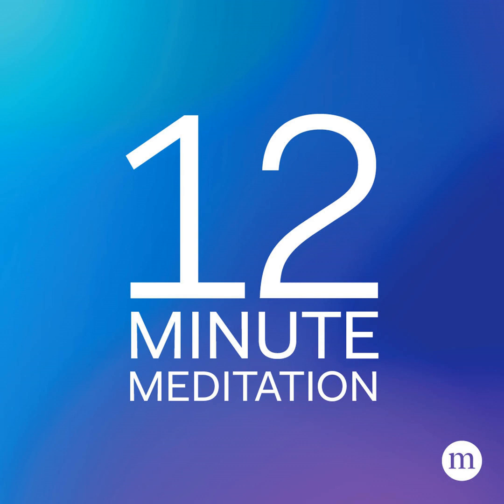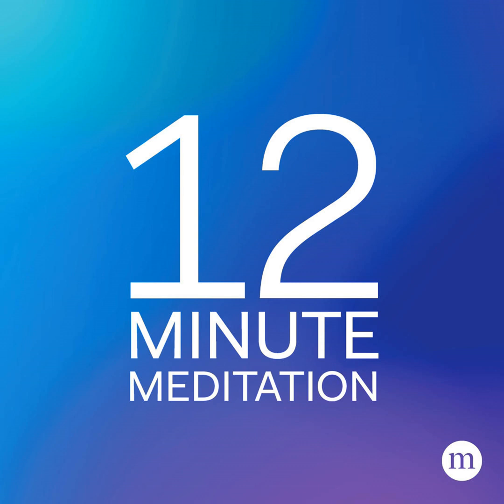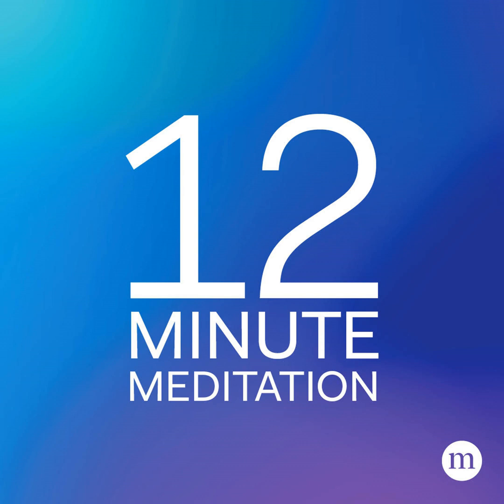10-Minute Mindful Breathing Practice